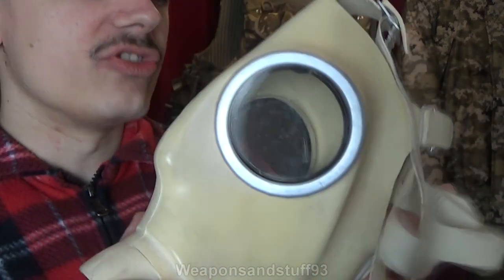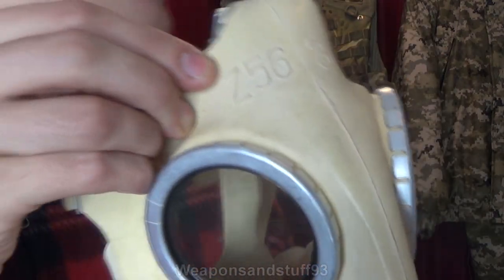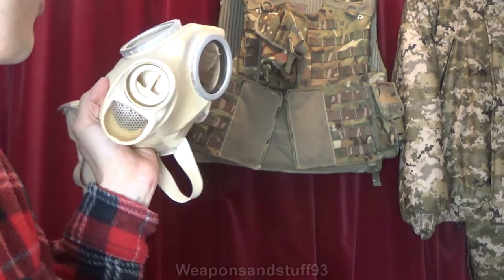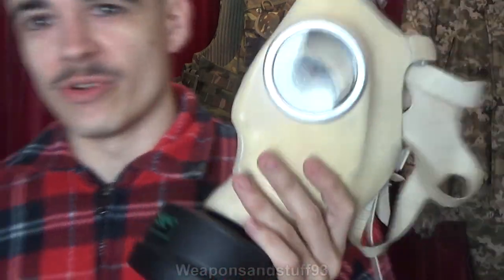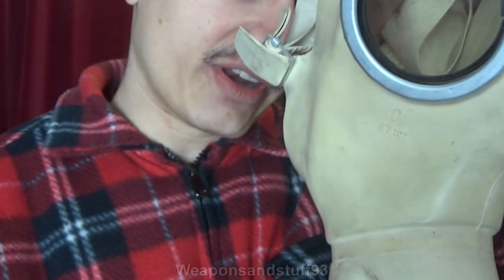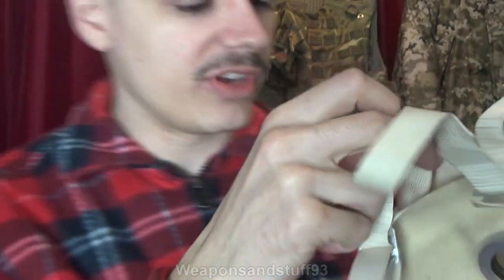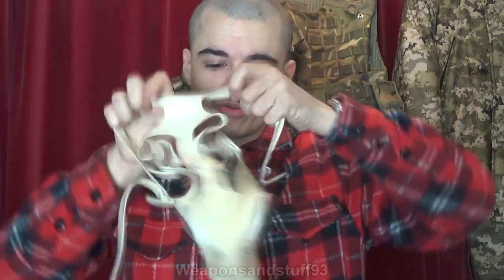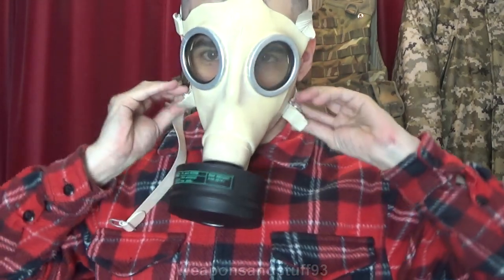West German Z56 Gas Mask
West German Z-56 Gas Mask, The Z I believe stands for Zivilschutz, meaning Civil protection/Defence in German. The Z-56 was a civil defence mask made by Drager in West Germany, it looks like a cross between the GM-38 and the Drager Simplex, which would make sense as it was produced between the time periods of those two masks.

Originally produced for Civil Defence use, but later abandoned most likely due to costs and the low survivability of Mutually Assured Destruction.

A cool quite creepy looking mask.